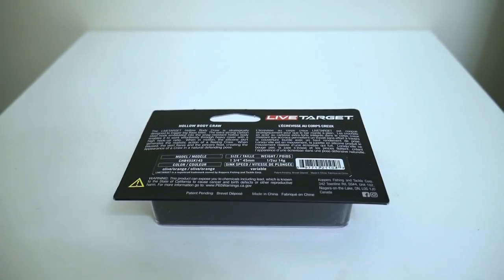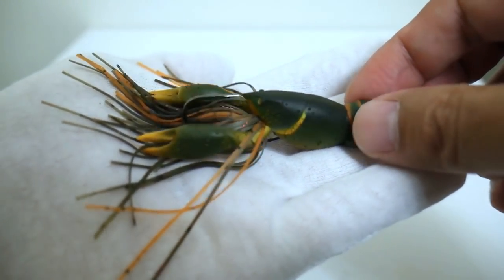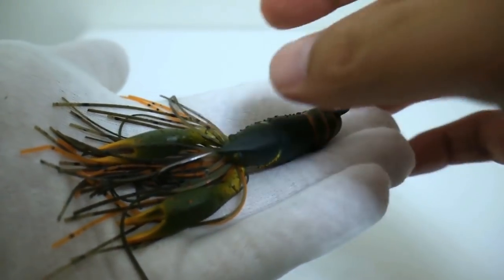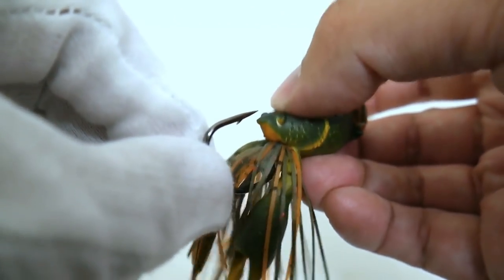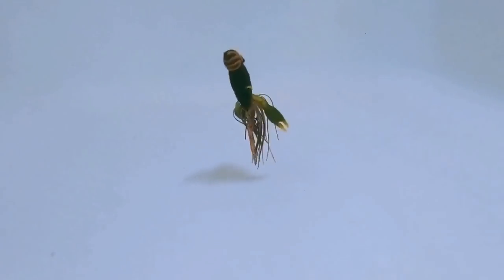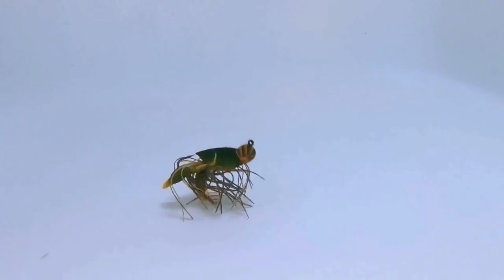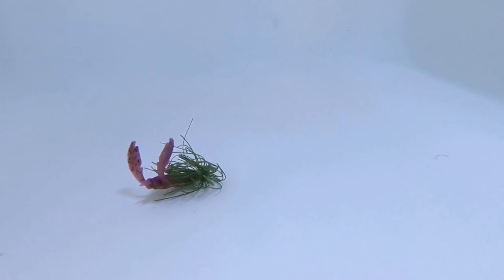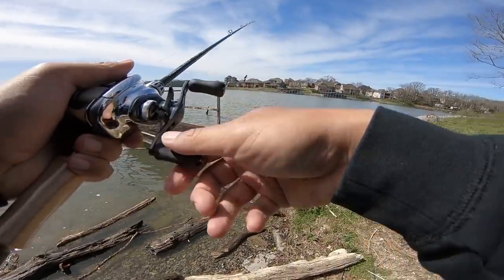LIVETARGET HOLLOW BODY CRAW IS FINALLY HERE! IS THIS THE NEW JIG BENCHMARK?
MONTHS after they showed these ultra realistic jigs at last years ICAST, I finally get my hands on one and see if it was worth the wait.